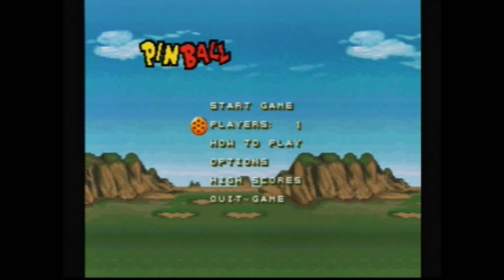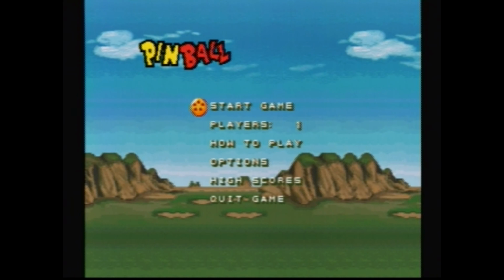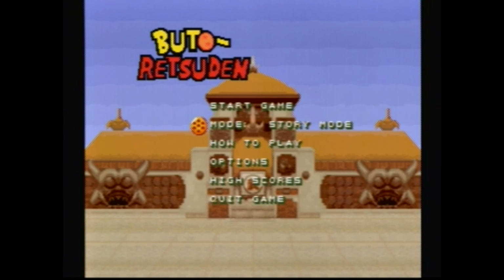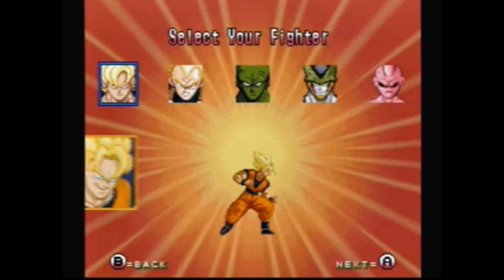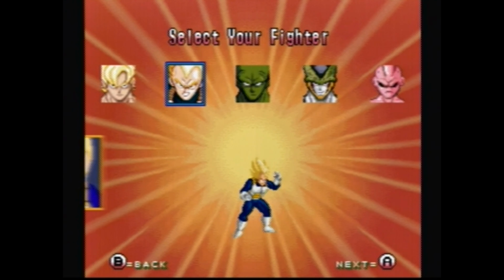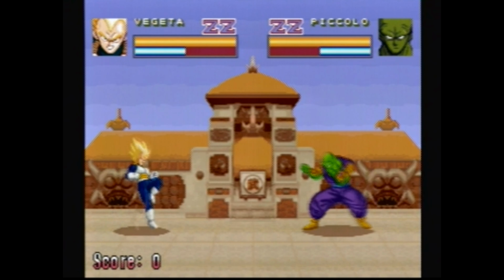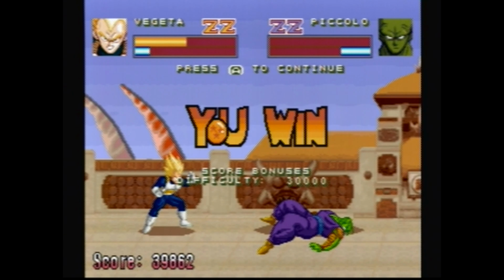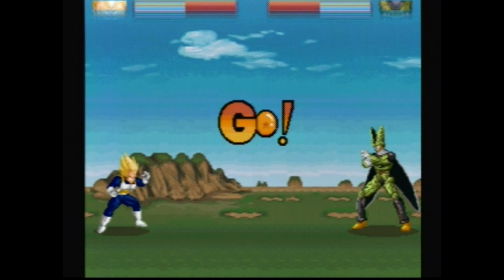Dragon Ball Z Plug & Play - Anything with composite output - Peaceful Playthrough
That's right folks I'll play anything with an AV hookup